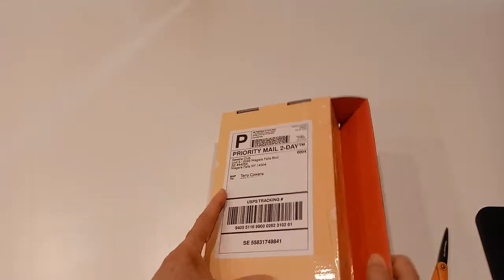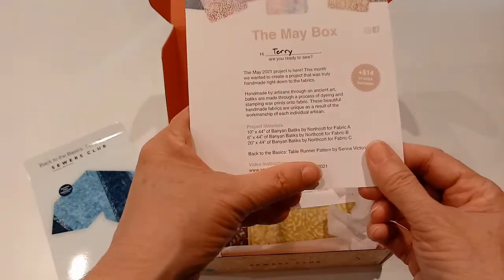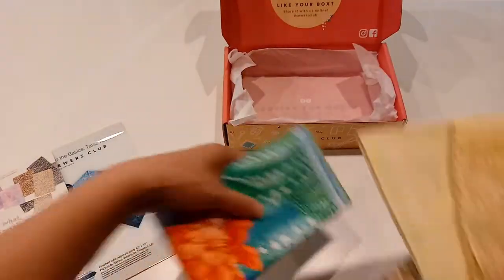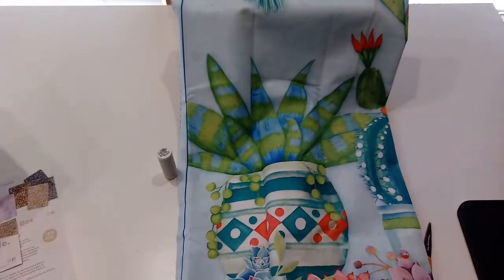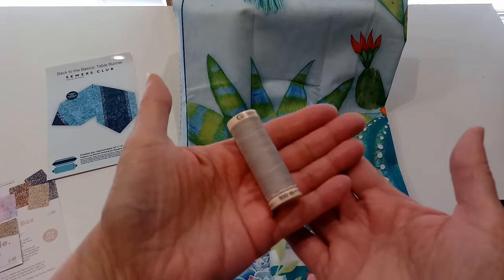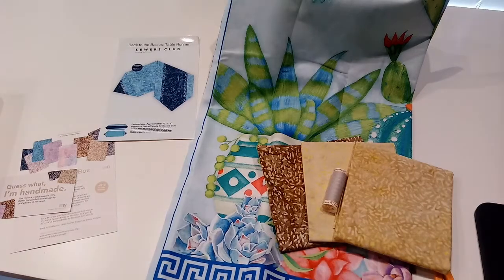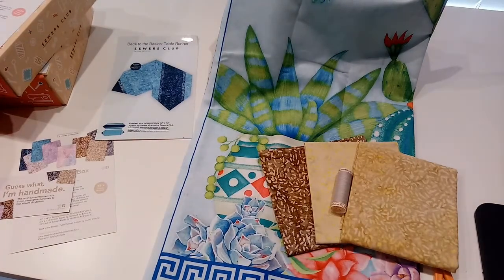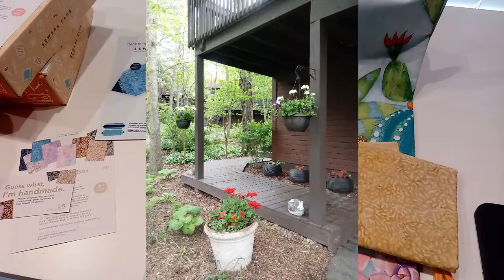Adventures Table Runner | Sewers Club May 2021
Just got this month's Sewers Club kit. It's a Table Runner. Can't wait to make it! The fabric is flowers and beautiful colors with a saying "Say yes to new ADVENTURES". Love this!